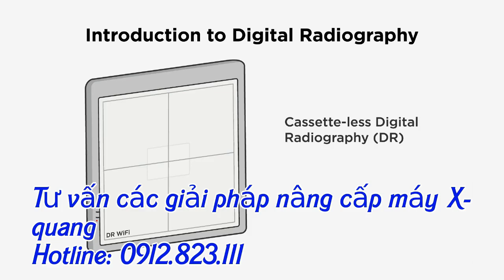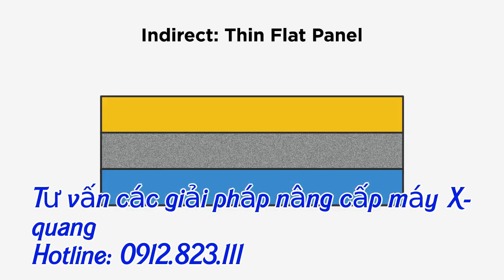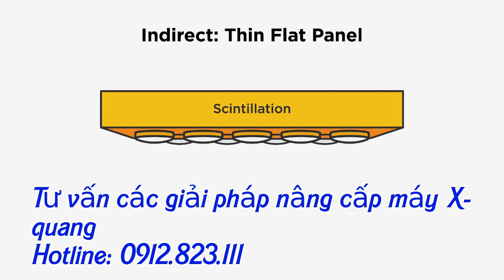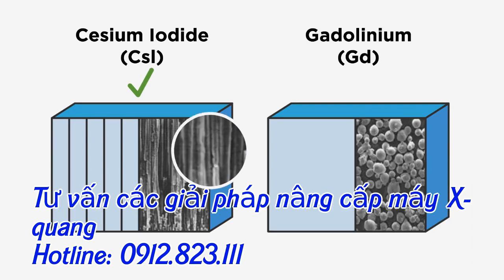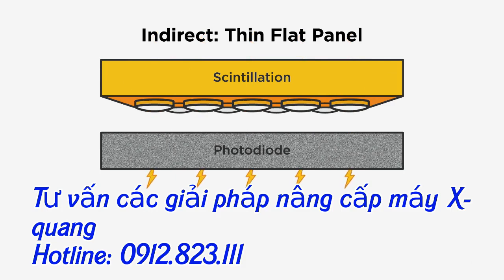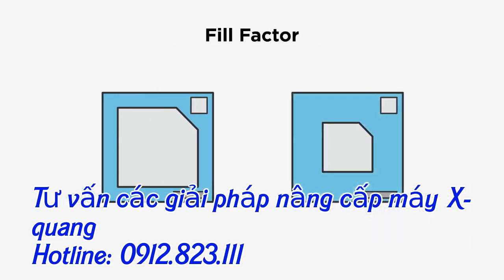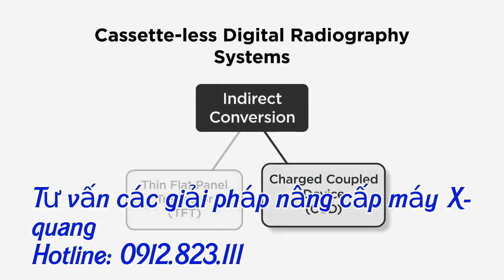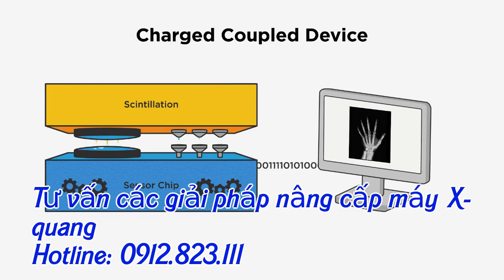Tấm nhận X quang Kỹ thuật số DR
Tìm hiểu về nâng cấp X quang từ X quang thường quy lên số hóa DR sử dụng tấm nhận ảnh phẳng.